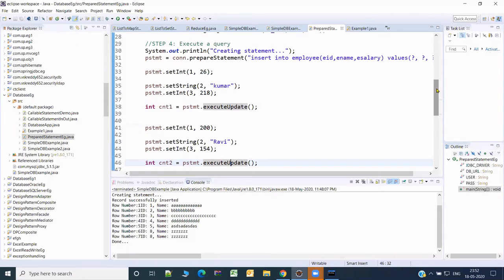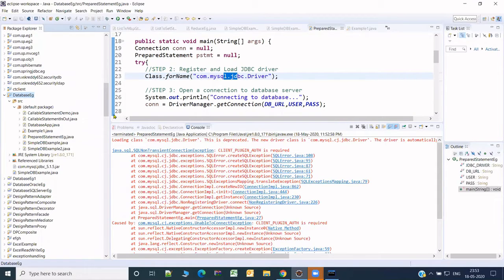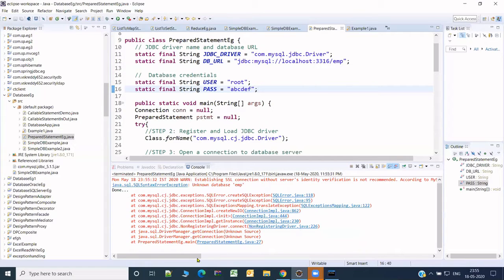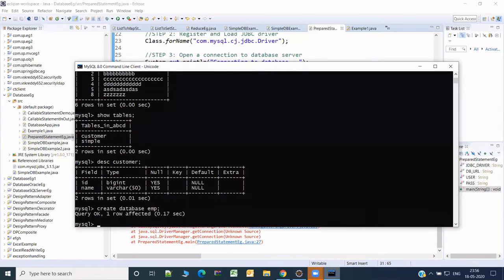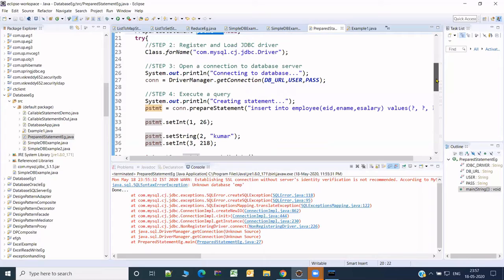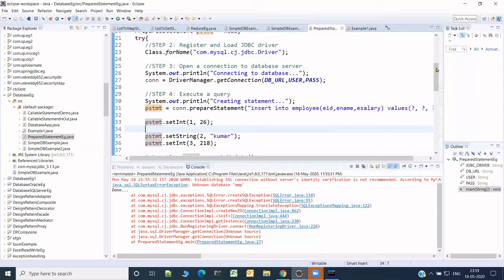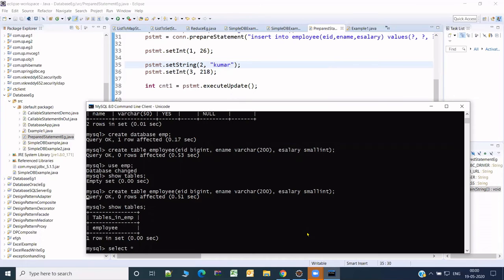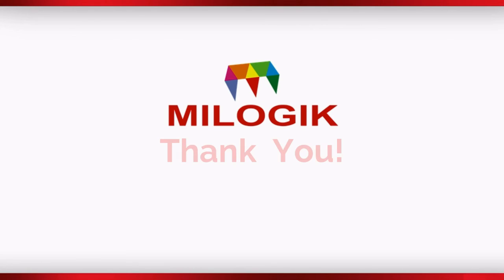JDBC - Difference between Statement and PreparedStatement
This video highlights the difference between java.sql.Statement and java.sql.PreparedStatement

You can access full MySQL, JDBC and complete Java course for FREE from below URL

Apart from Core Java, other JDBC Topics covered in above course are table joins, column constraints, foreign key, DML, DDL, Statement, PreparedStatement, CallableStatement, stored procedure, etc...